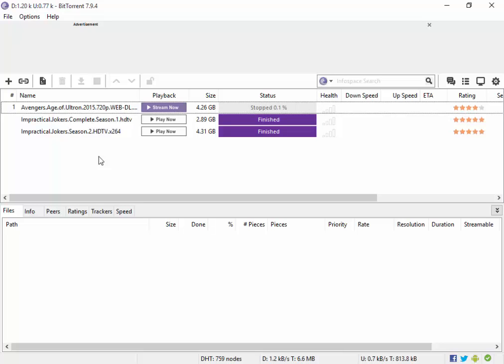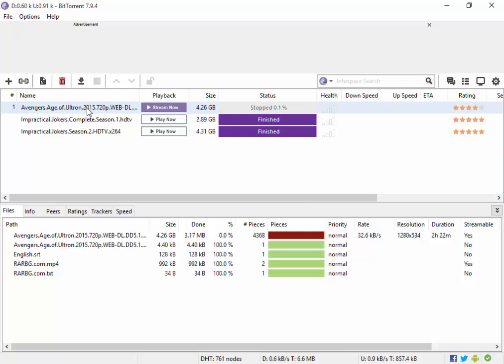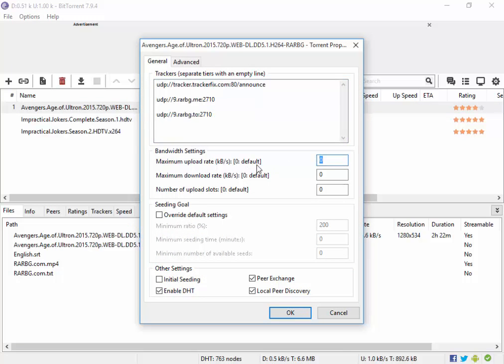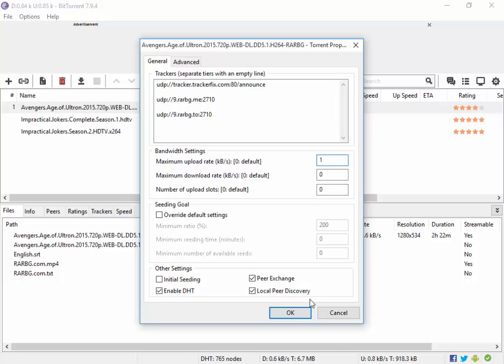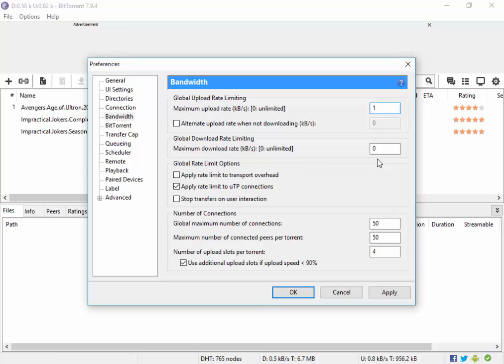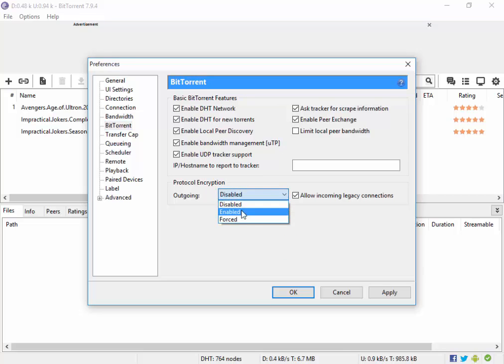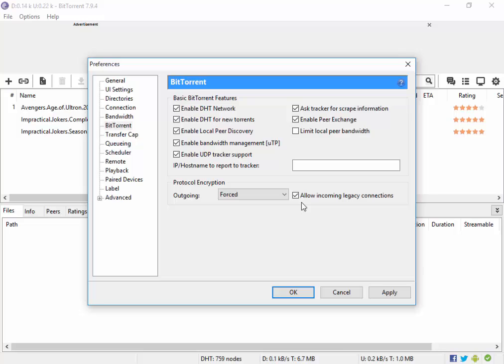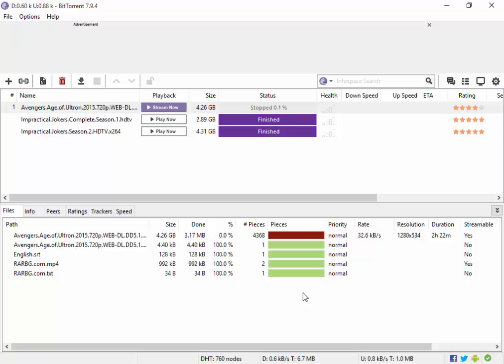Speed Boost in BitTorrent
This video is about how you can try to get better download speeds when downloading a torrent using BitTorrent or μTorrent.